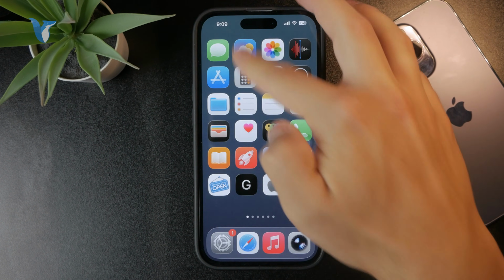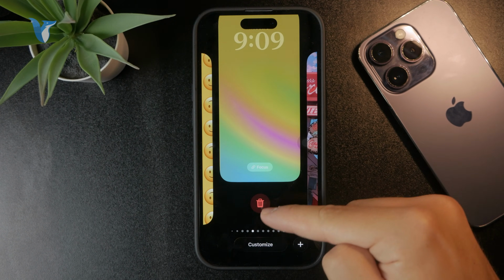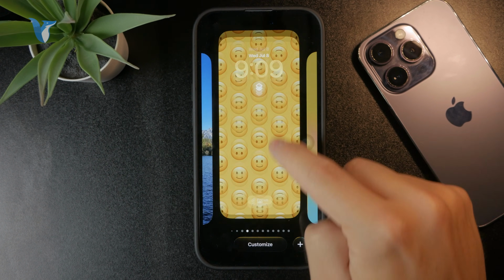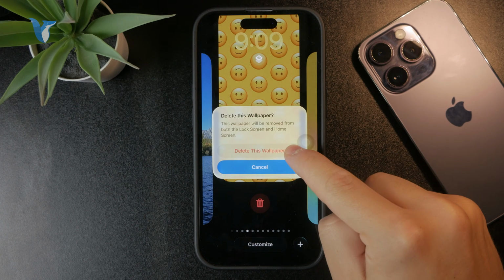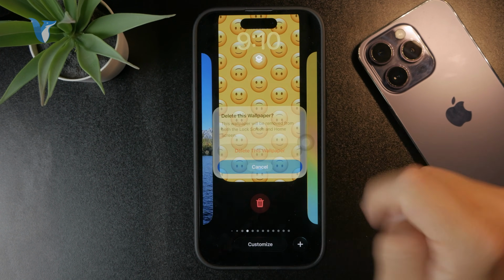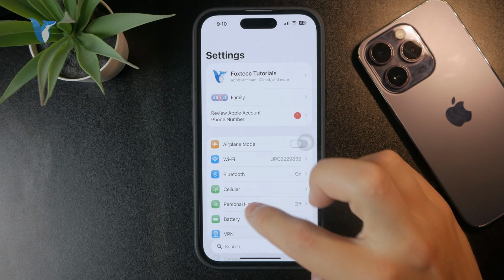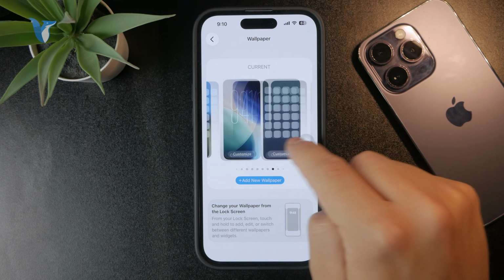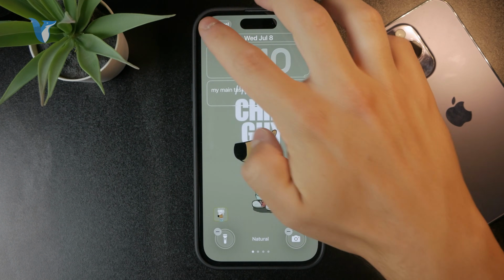How to Delete Wallpaper on Lock Screen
Learn how to delete wallpaper on your iPhone Lock Screen with this quick and easy step-by-step tutorial. This video will guide you through the wallpaper settings so you can remove unwanted Lock Screen backgrounds and customize your device.

Timestamps:
0:00 Browsing Wallpaper Pairs
0:22 Delete Lock Screen Wallpaper
0:52 Wallpaper Settings
1:06 Conclusion